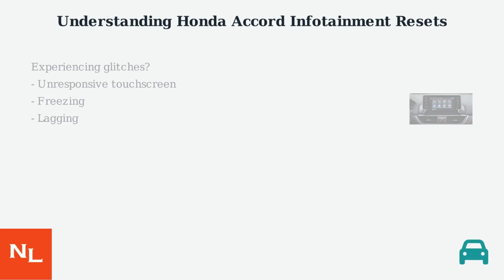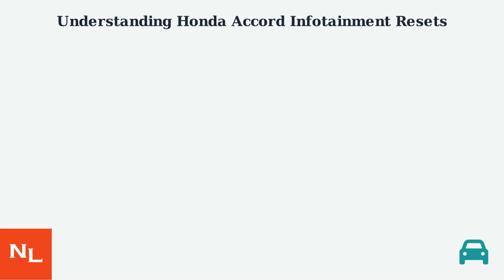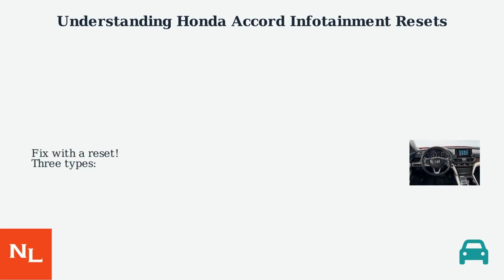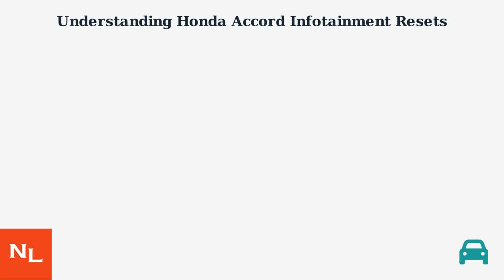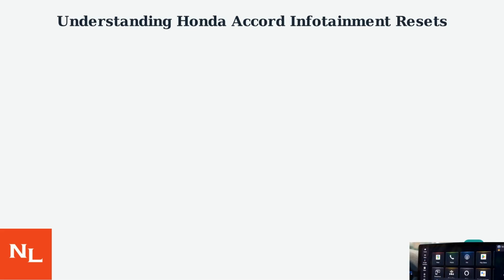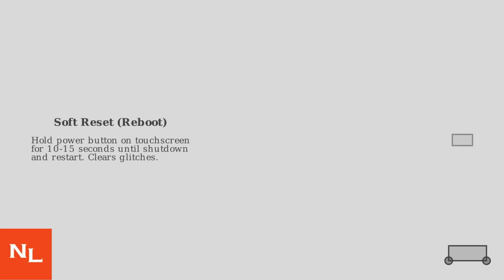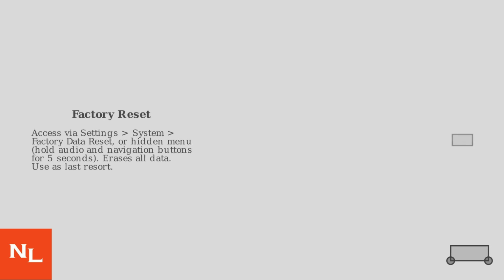How to Reset Honda Accord Infotainment System – Factory Reset, Reboot & Touchscreen Not Working Fix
If your Honda Accord infotainment system isn’t working, start with a soft reboot by holding the power button until the screen restarts. For ongoing issues, perform a factory reset through the settings menu. If the touchscreen stays unresponsive, check fuses, battery connections, or try a battery disconnect/reconnect. Software updates may also resolve glitches. If problems persist, dealer diagnostics may be required. Keeping the system updated ensures smoother performance. 🔧🚗